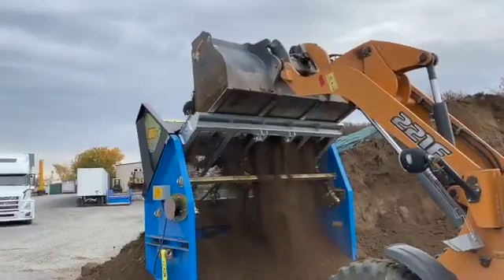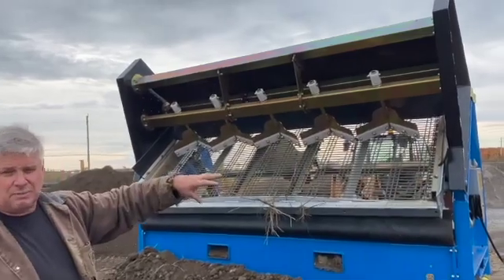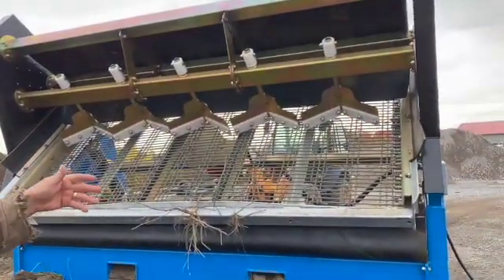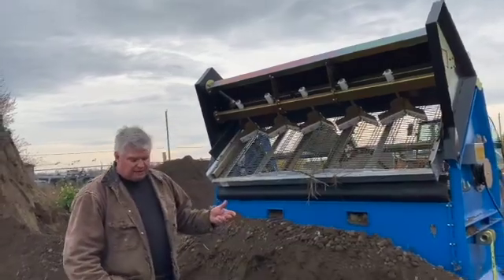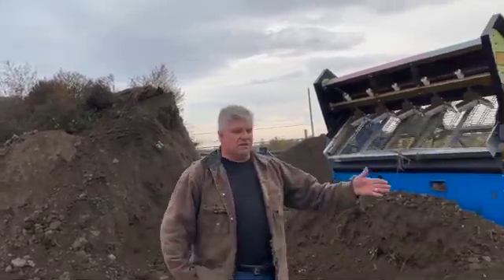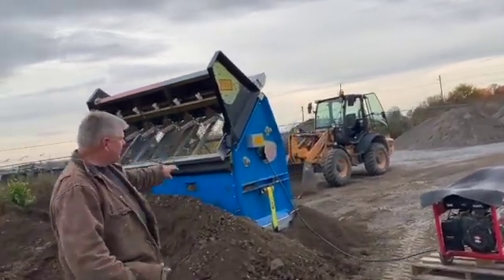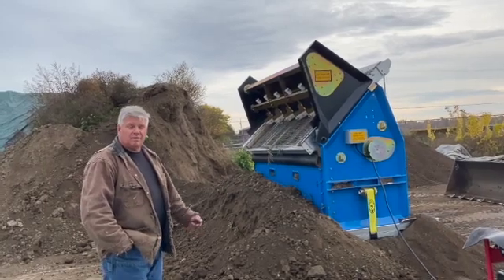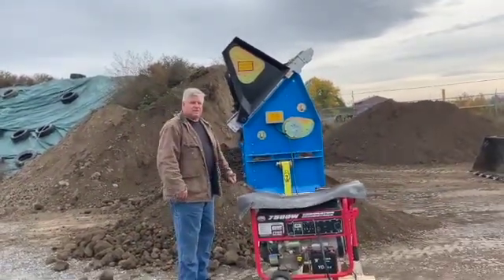DESITE SLG 78VFRB WITH NEW FEED DEFLECTION SYSTEM SD 480p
We have designed a new metering wing gate system for our SLG 78VFRB Screener. It not only improves efficiency but adds to hourly screening production. We have designed this new feeder to be retrofit onto our previous 78VF designs.